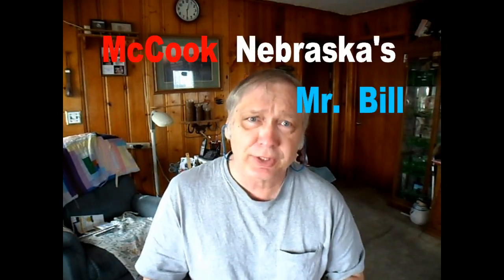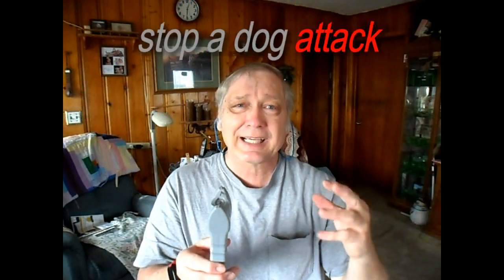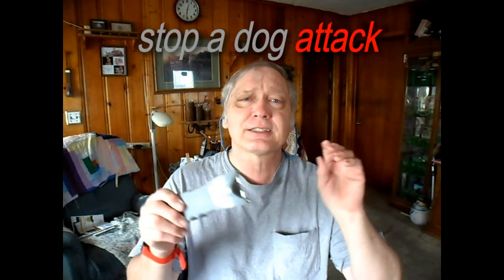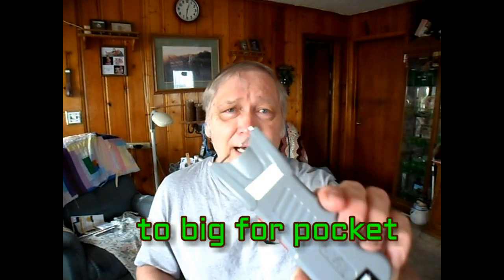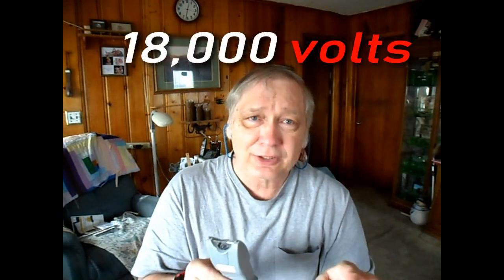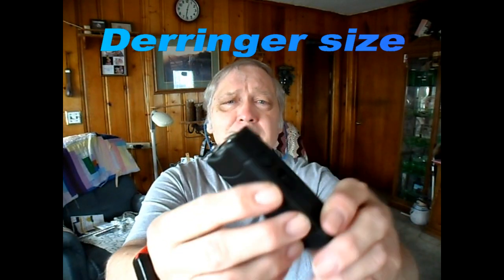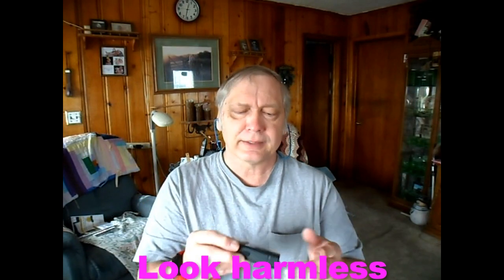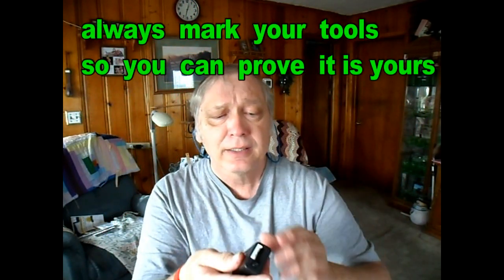Derringer size Stun Gun 881 Vipertek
never show any weapon to enemy
or he will be ready to defende against it--